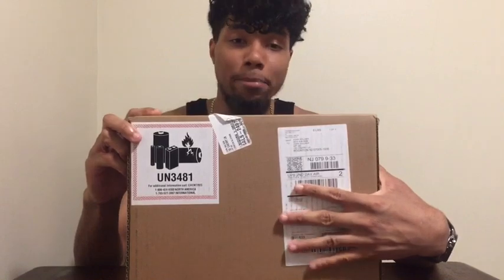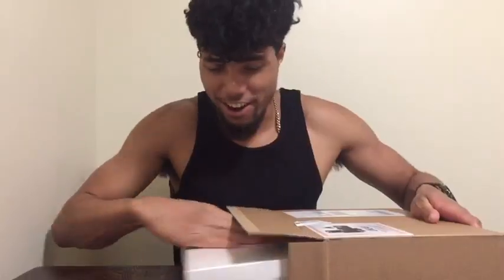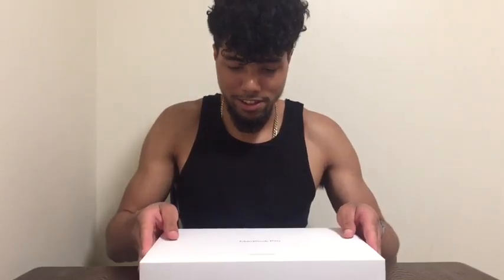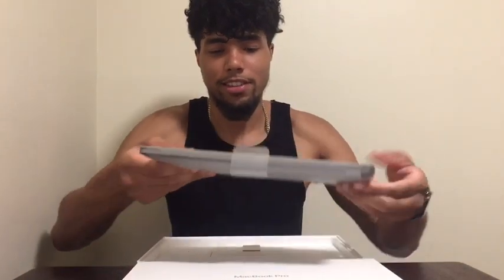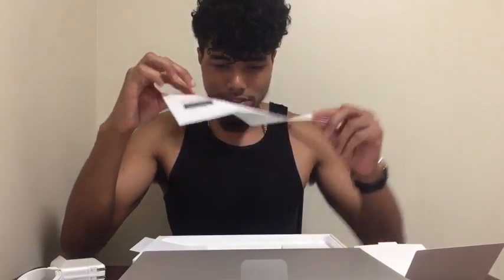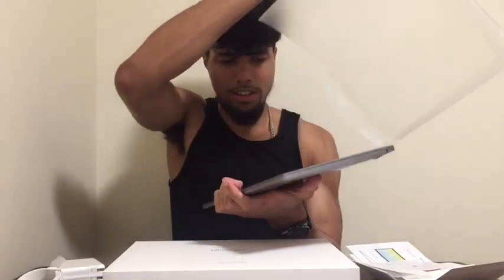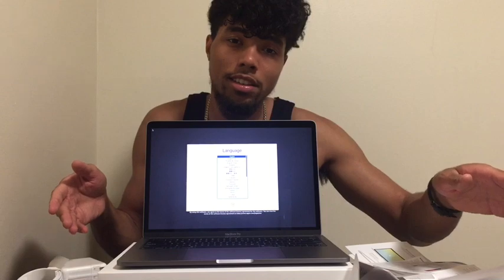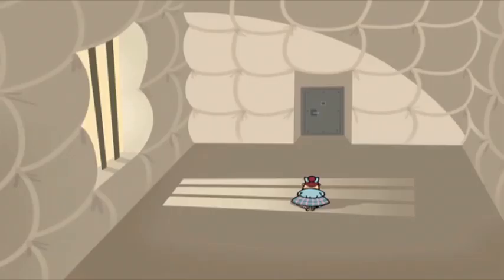Unboxing Apples 2019 MacBook Pro(13 inch)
unboxing macbookpro Apple ordered my first Apple Laptop let’s open it and see what’s inside 🤔😯

Let’s connect🔁

Others channels